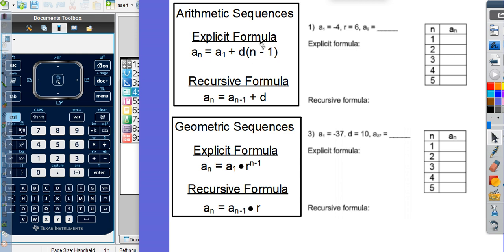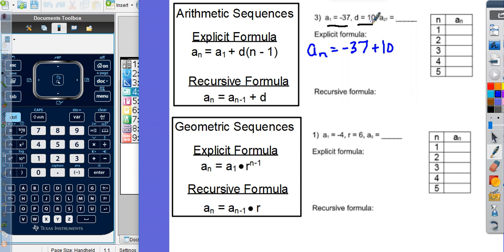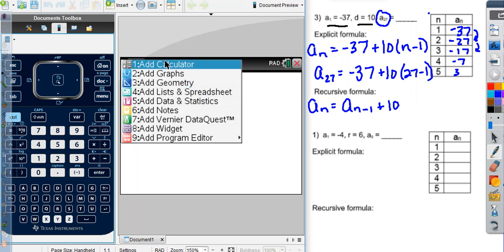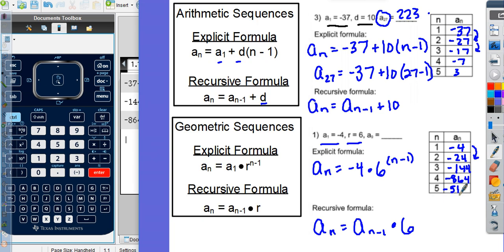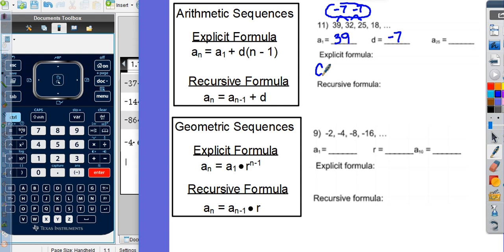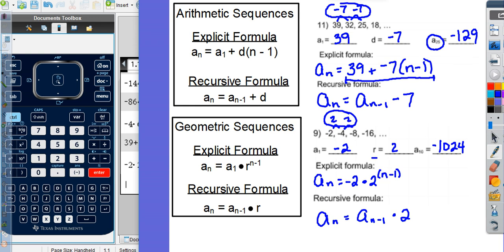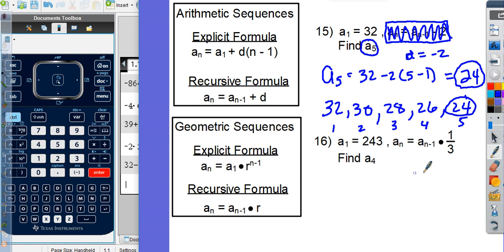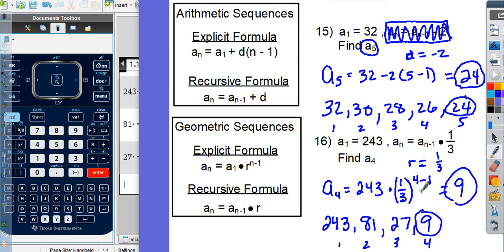Arithmetic and Geometric Sequences